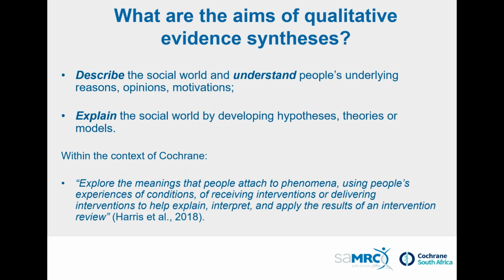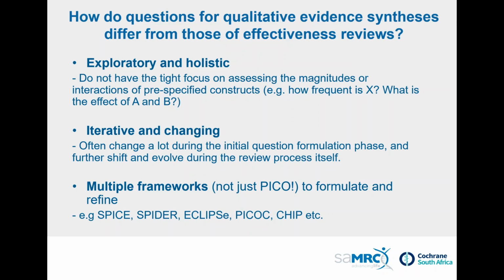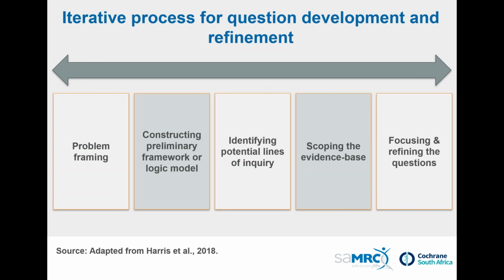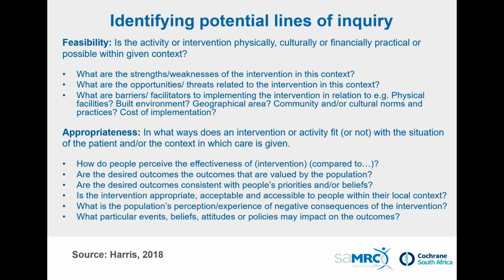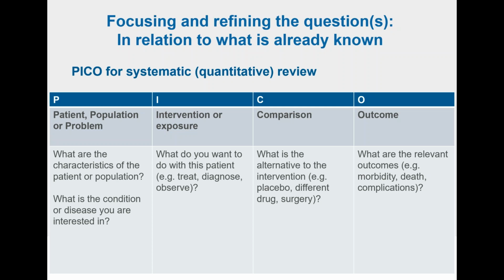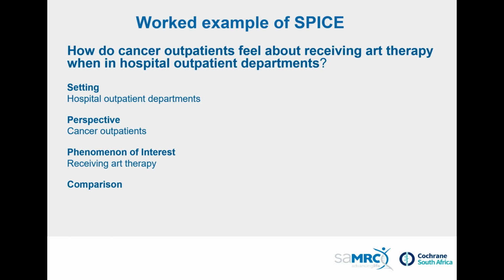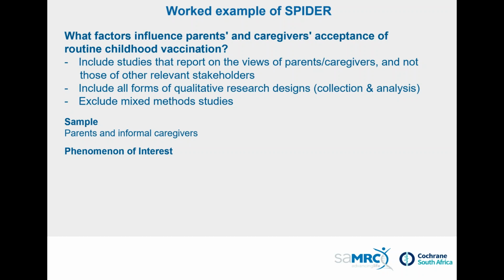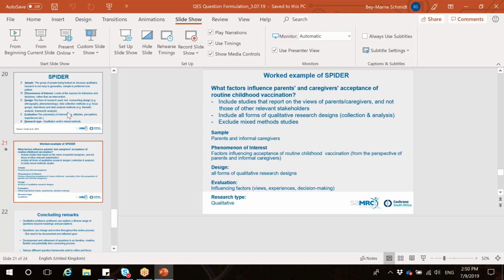2019 07 09 Cochrane SA Webinar: Formulating & refining questions for a QES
Webinar on Formulating & refining questions for a qualitative evidence synthesis presented by Sara Cooper and Bey-Marrie Schmidt from Cochrane South Africa, South African Medical Research Council